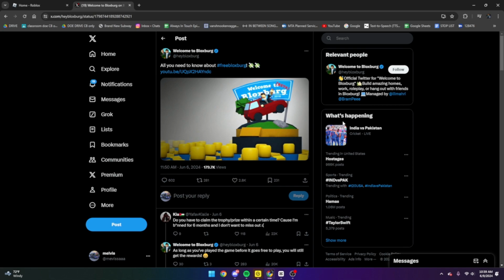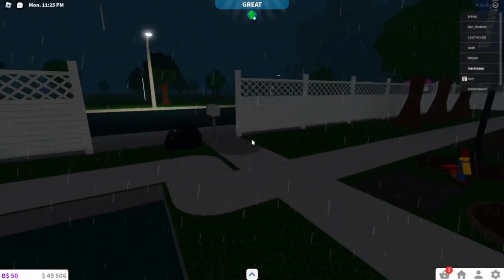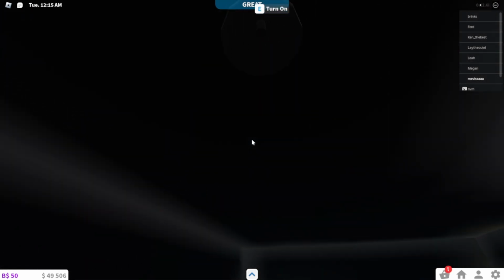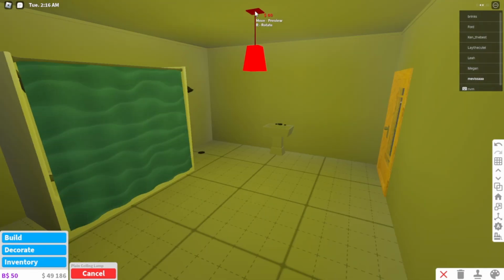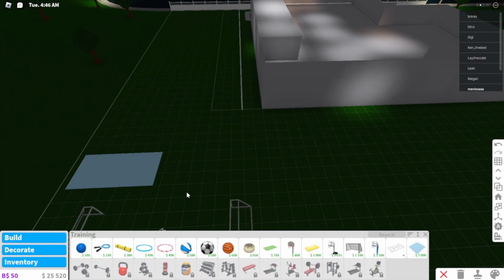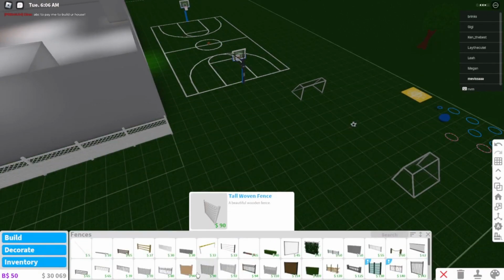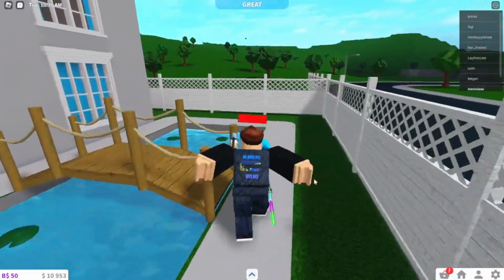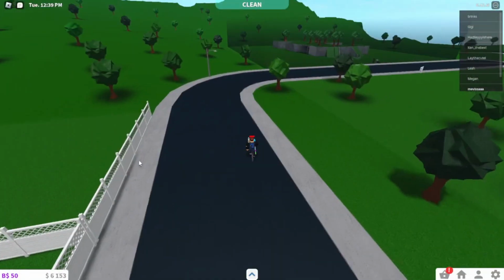PLAYING BLOXBURG ONE MORE TIME BEFORE IT GOES FREE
it's probably free now idk

🟢Spotify created these podcasts!